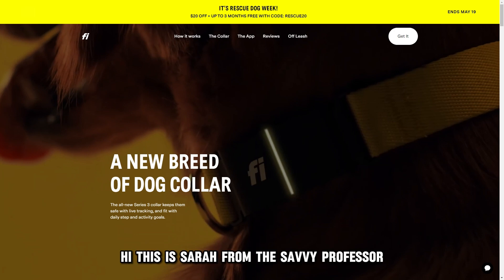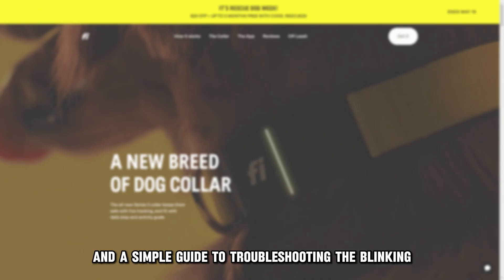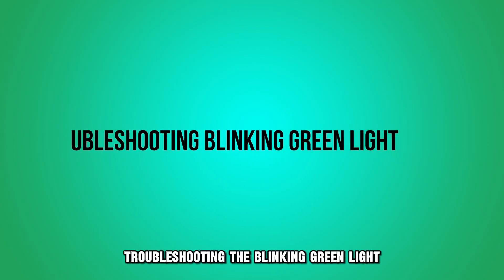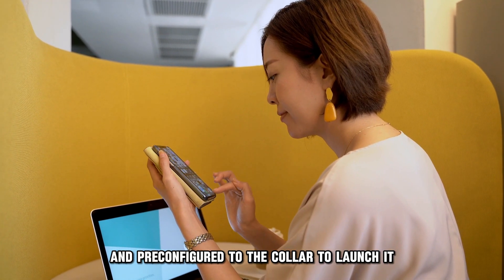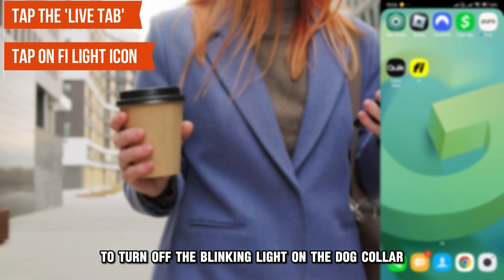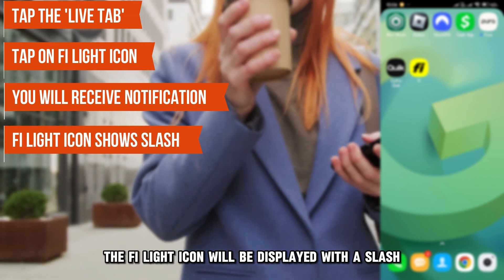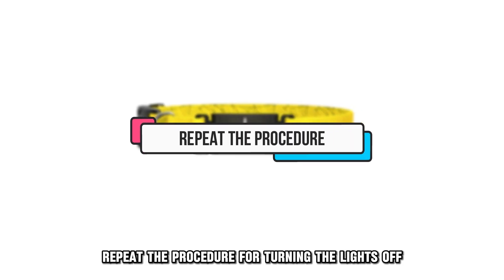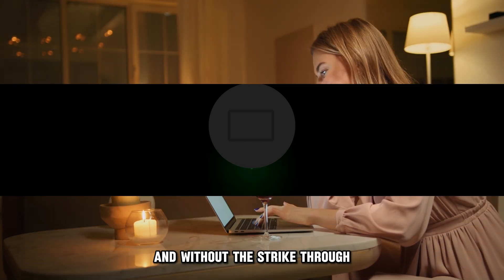How To Fix Fi Collar Blinking Green (Why Is My Fi Collar Flashing Green? - Detailed Troubleshoot!))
How To Fix Fi Collar Blinking Green (Why Is My Fi Collar Flashing Green? - Detailed Troubleshoot!)). In this video tutorial I will show you how to fix Fi collar blinking green.

A Fi collar blinking green indicates that the smart dog collar blinking feature has been enabled from the Fi App.

Troubleshooting the blinking green light

Turn OFF the collar from the app
To turn OFF the light, tap the app installed on your device and preconfigured to the collar to launch it.
Once the app opens, tap the “Live Tab” to access the Fi Light icon.
Tap on the Fi Light icon to turn off the blinking light on the dog collar.
You will receive a notification indicating that the light has been turned OFF. Additionally, the "Fi Light" icon will be displayed with a slash, subdividing it into two halves.

To re-activate the blinking green light on the smart dog collar, repeat the procedure for turning the lights OFF.

Note: The Fi Light icon will be displayed in the customized color of the color light and without the strike-through.